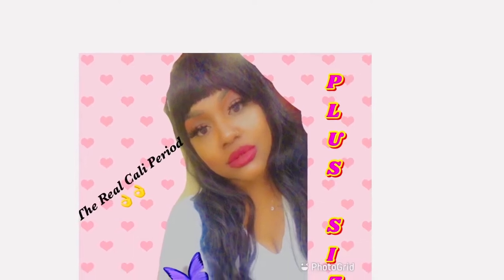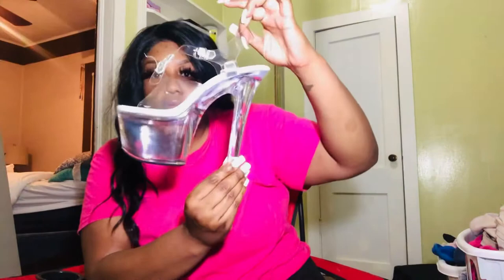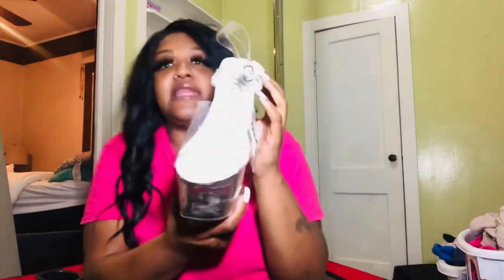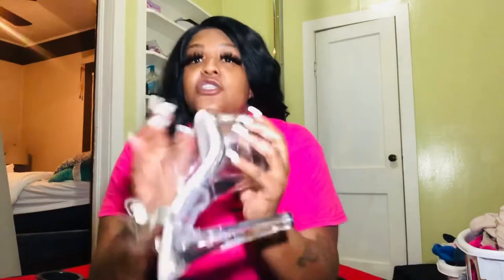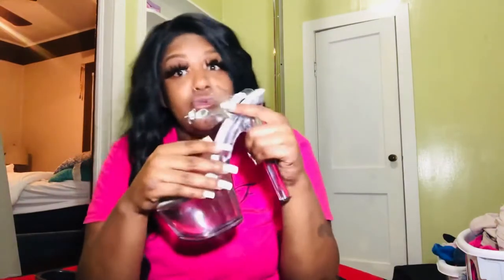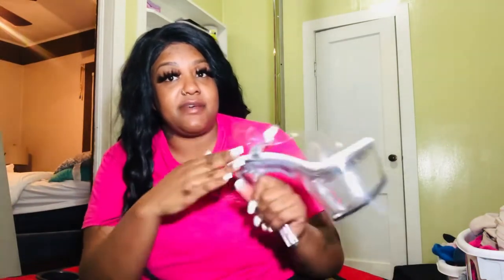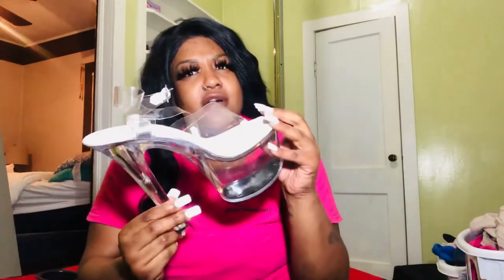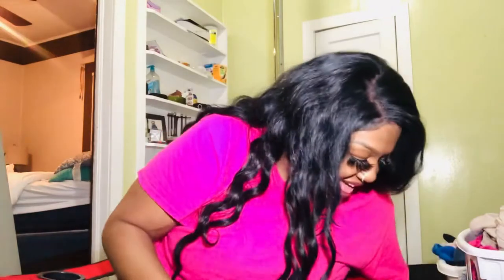PLUS SIZE STRIPPER VLOG | Pleaser shoes review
Pleaser shoe review. This is MY OPTION on my new pleaser purchase.